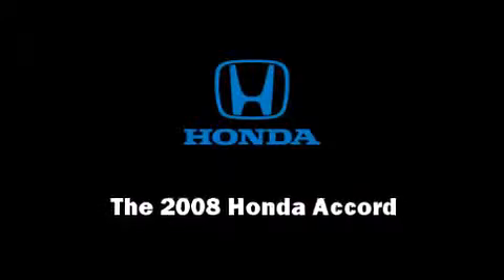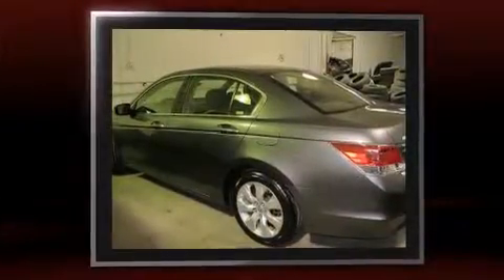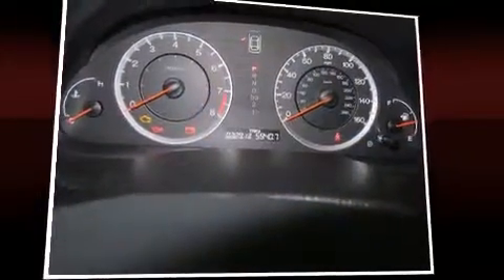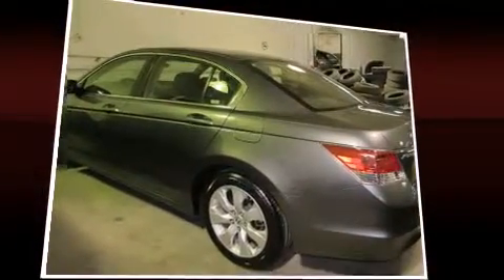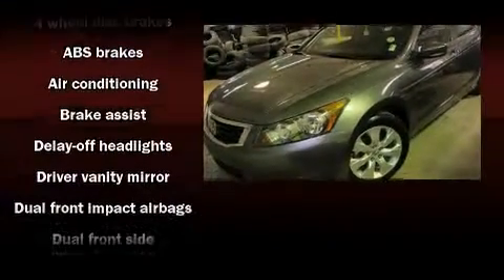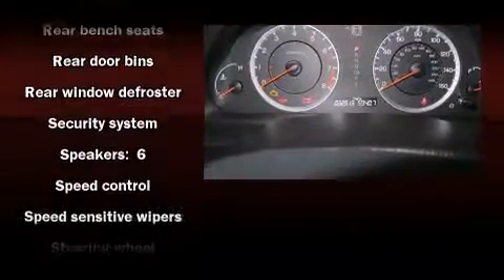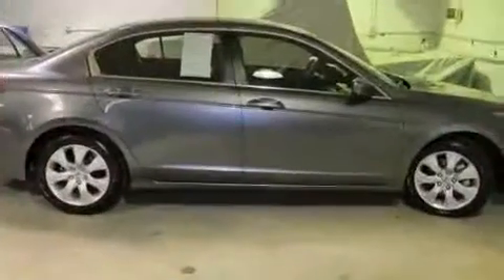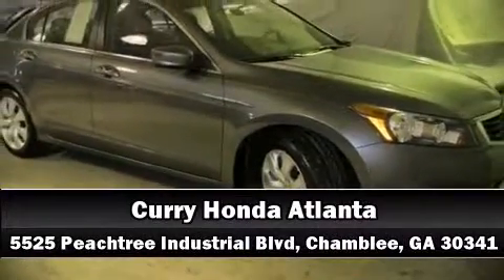2008 Honda Accord 2.4 EX in Chamblee, GA 30341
Sensibility and practicality define the 2008 Honda Accord. With fewer than 35,000 miles on the odometer, this 4 door sedan prioritizes comfort, safety and convenience. Under the hood you'll find a 4 cylinder engine with more than 170 horsepower, providing a smooth and predictable driving experience. The following features are included: delay-off headlights, front and rear cupholders, variably intermittent wipers, front bucket seats, power moonroof, an overhead console, and 1-touch window functionality. Audio features include a CD player with MP3 capability, steering wheel mounted audio controls, and 6 well positioned speakers. Honda ensures the safety and security of its passengers with equipment such as: dual front impact airbags, front SIDE impact airbags, traction control, brake assist, anti-whiplash front head restraints, a security system, and 4 wheel disc brakes with ABS. This car was designed with safety in mind, allowing you to drive with even greater assurance. It also arrives with a Carfax history report, indicating just one previous owner. Come down to our dealership, where you can browse our entire inventory in person.